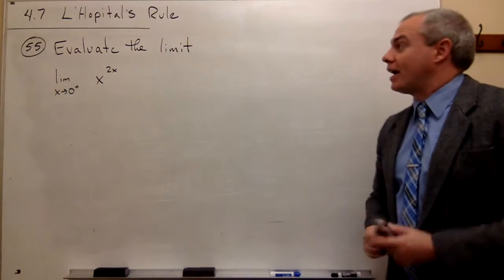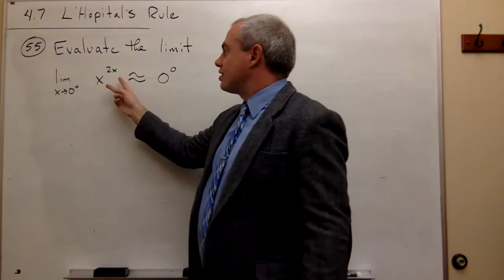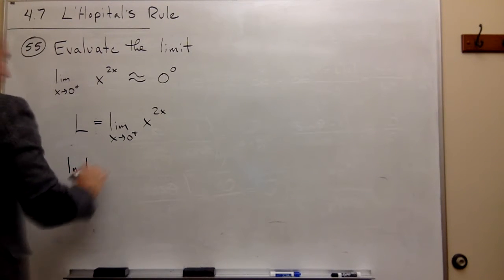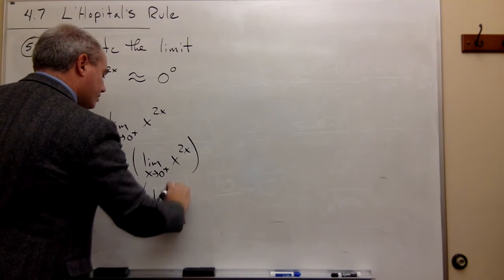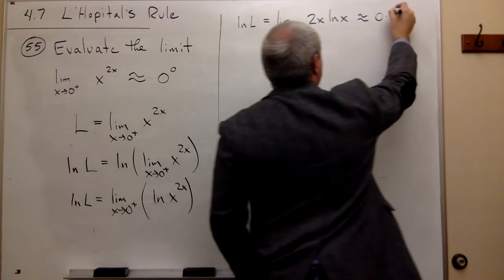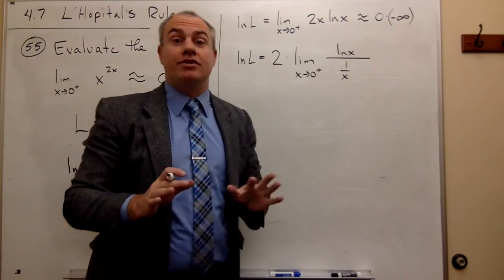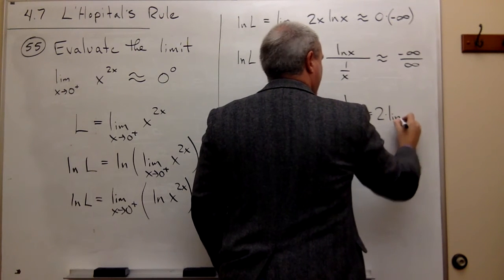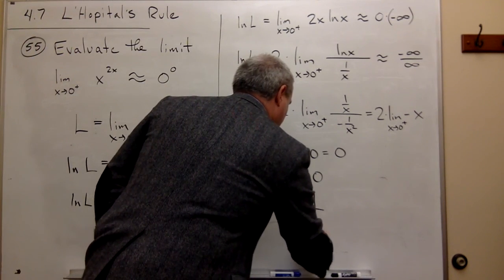L'Hopital's Rule, Example 6